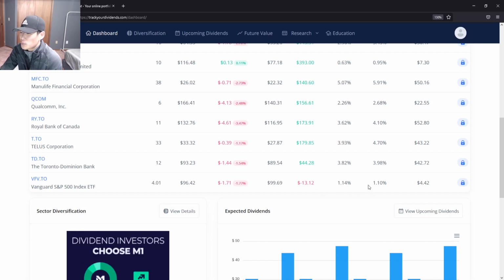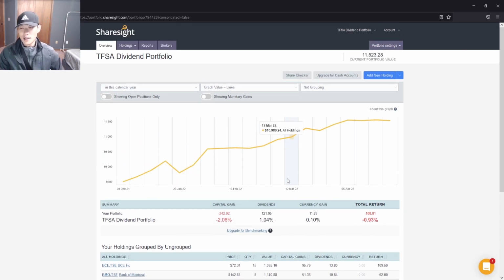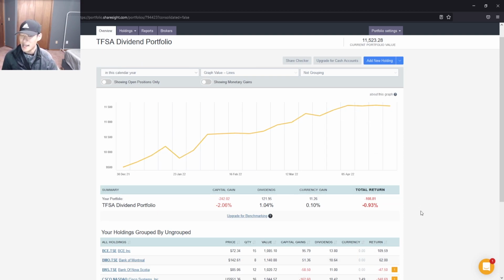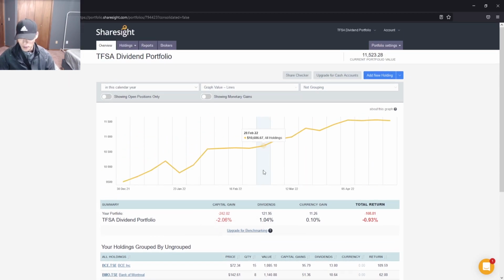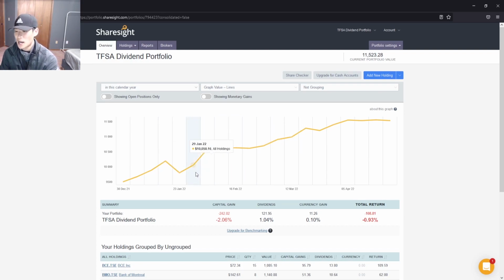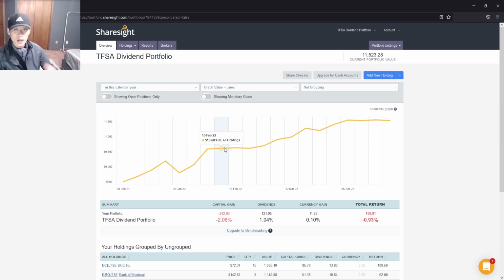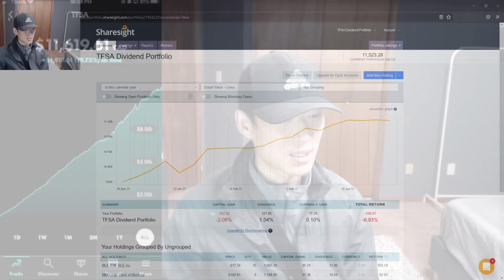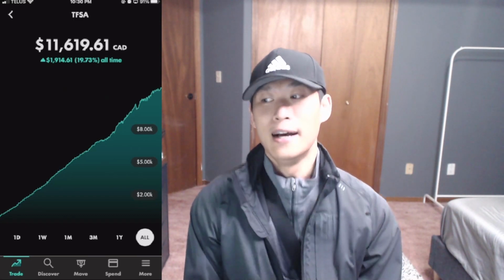Dividend Stock Prices KEEP DROPPING! | Dividend Investing | Wealthsimple Trade | $100 a Week | TFSA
In today's video we give you the end of the week update and we talk about the drop in current dividend stock prices lately!